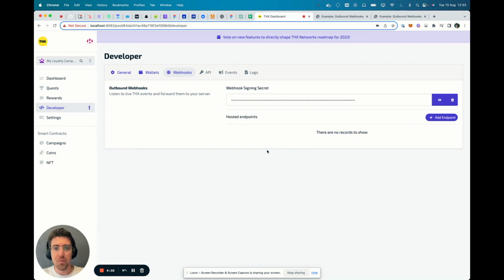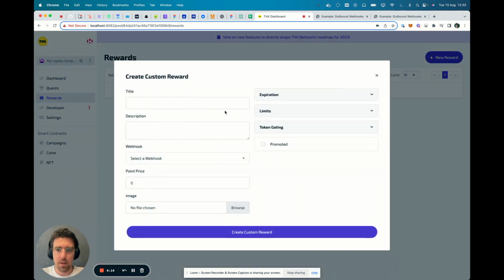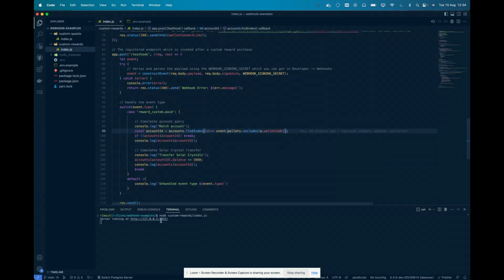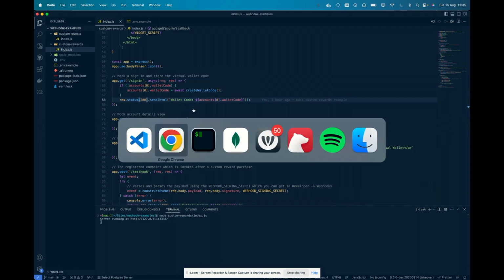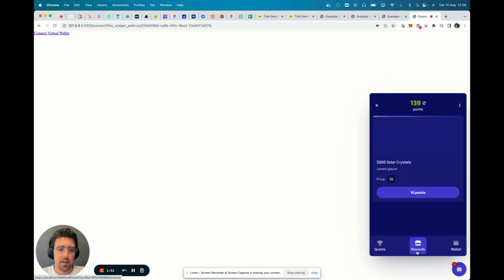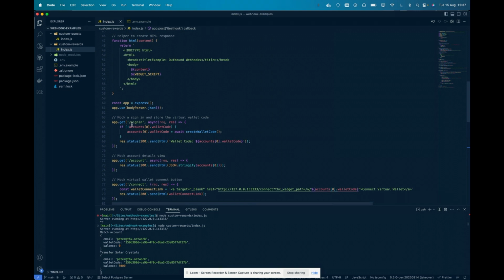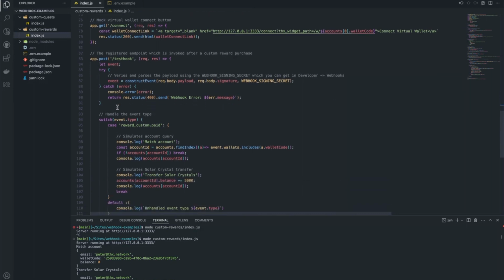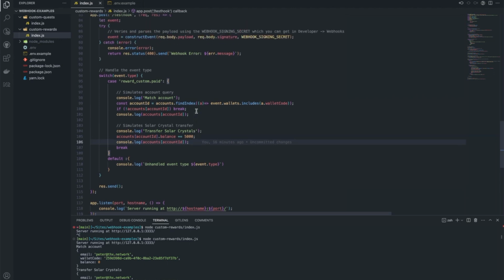Handle Custom Reward webhook requests